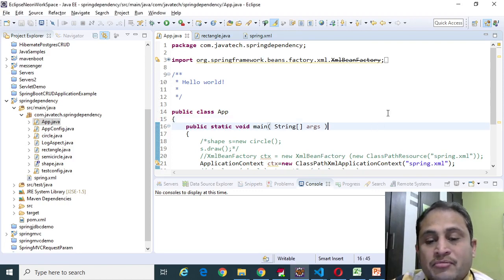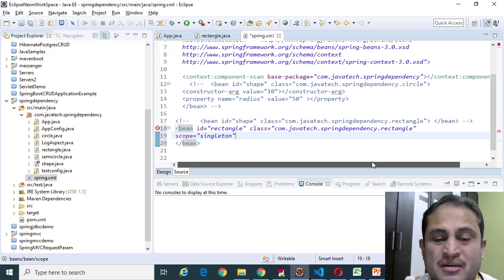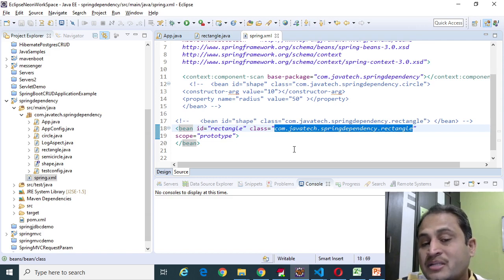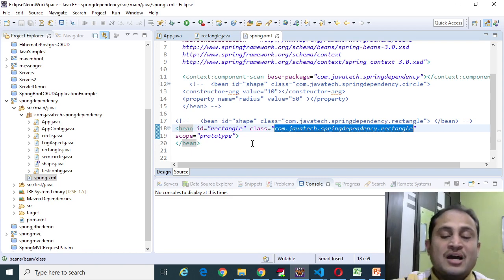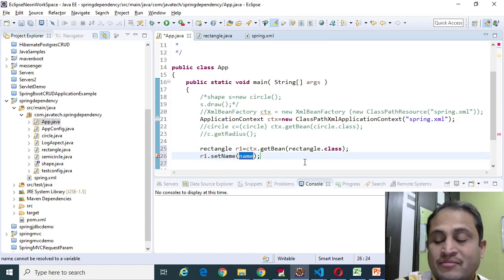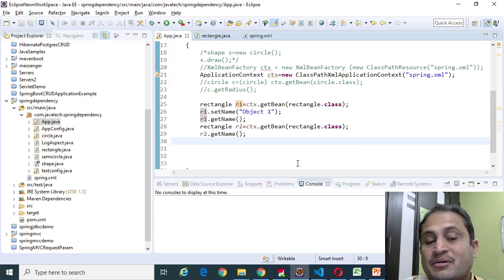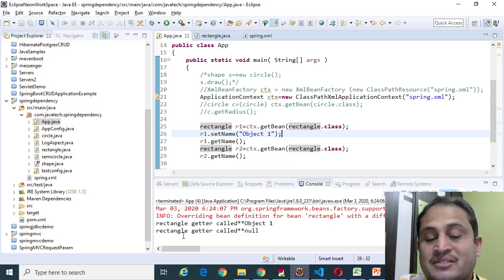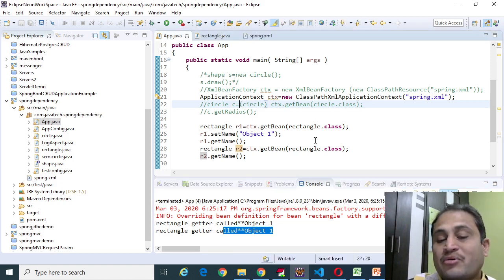SpringCore Singleton Vs Prototype Part 11